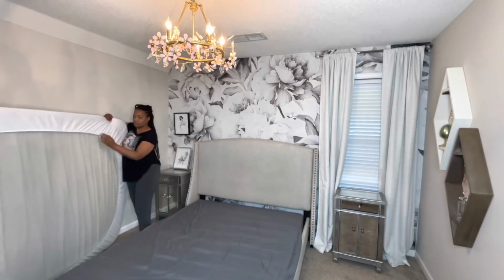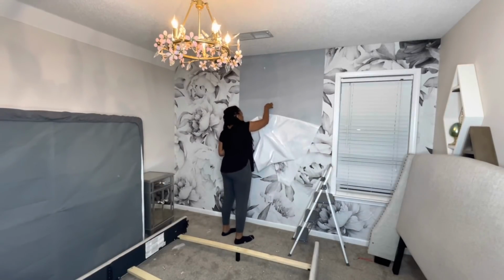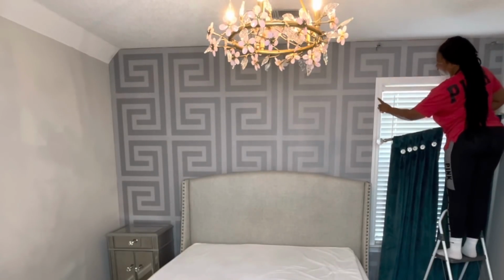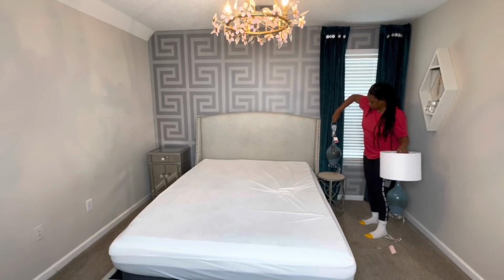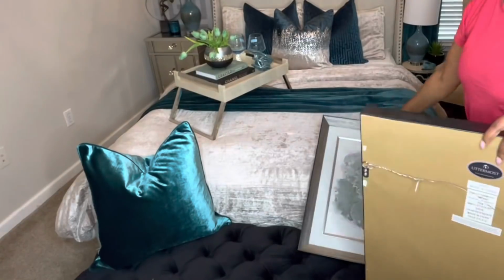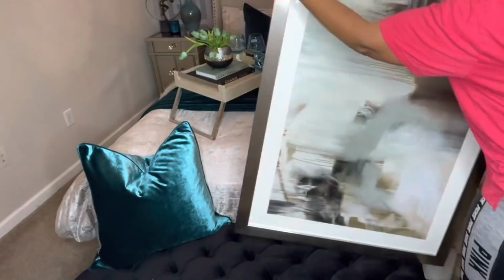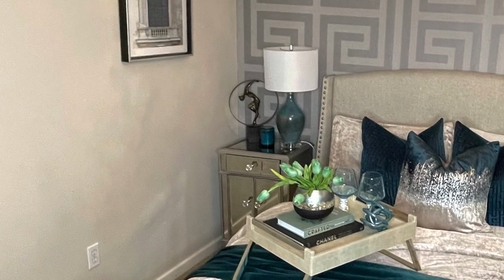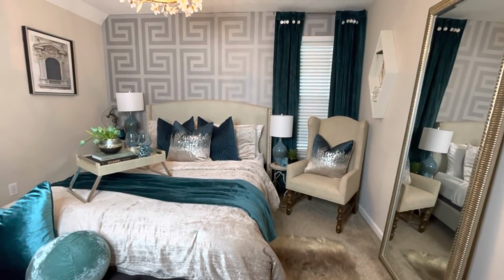Decorating Small Bedroom | Pop of Color | Home Decor Ideas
Decorate this small Bedroom with me.

Home Decorating Bedroom | Pop of Color | Bold Color

This is a video of a room I am considering on making an office.

If you are new welcome.  This video is a video showing how I updated the bedroom to give it a different look using most of the pieces I already had using cerulean/turquoise as my color scheme.

In this video my goal is to inspire you so that you can see how you can take a small bedroom and turn it into a very cozy hotel look with out using much of anything.  I hope you enjoy watching it as much as I did decorating it.

Please enjoy the video and here is some information on some of the items shown in the room.

Greek Wallpaper

Although my videos are sometimes sponsored, it has no influence of my personal opinion of any product. I am a participant in the Amazon Services LLC Associates Program, an affiliate advertising program designed to provide a means for sites to earn advertising fees by advertising and linking to amazon.com. Additionally, I participate in other affiliate programs and sometimes get a commission through purchases made through my links.